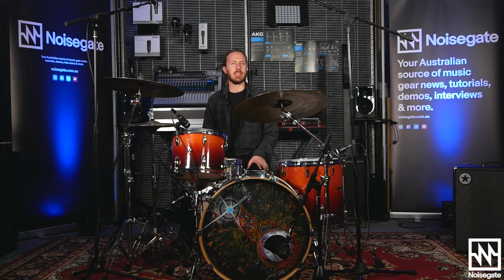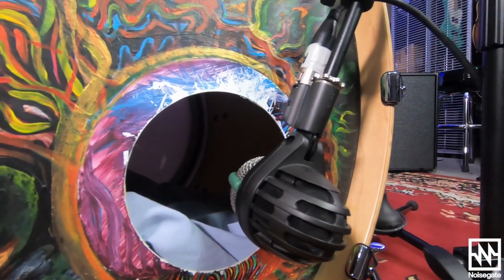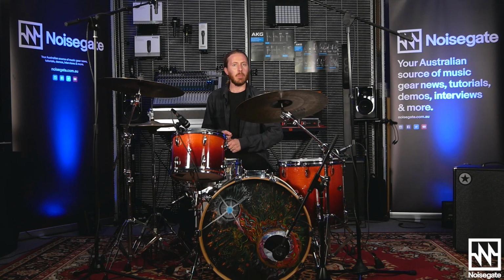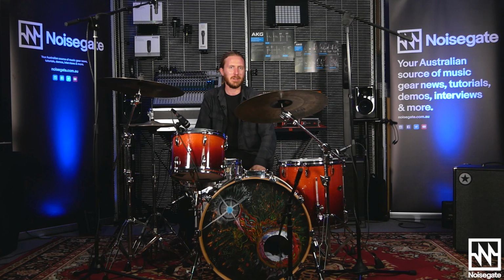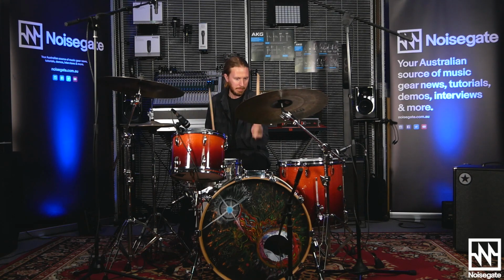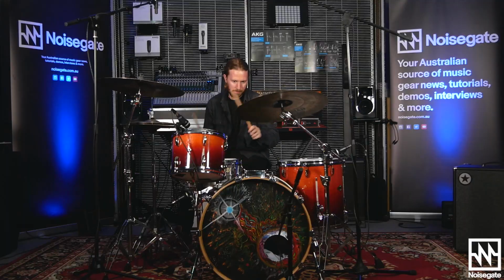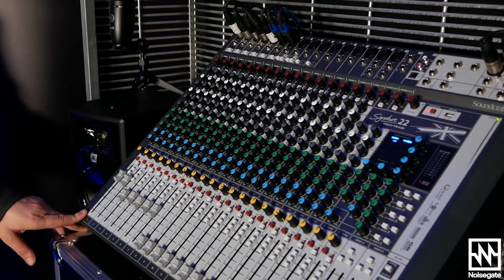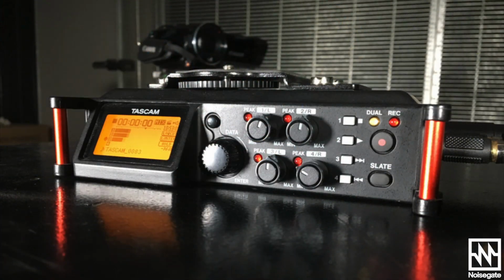Drum Miking Tips & Tricks Part 1: Kick Drum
In this 4 part video series of Drum Miking Tips & Tricks we break down some techniques you can use for recording drums at home, in the studio and on stage.
Thanks to AKG for the use of the DP-Concert Series Drum Mic Pack for these videos.
Here’s Part 1: Kick Drum